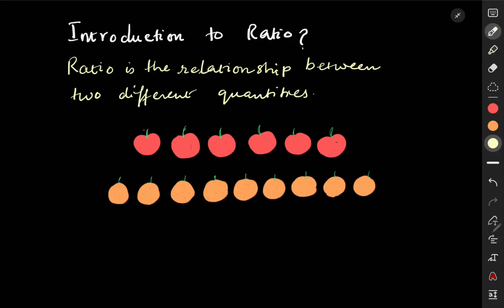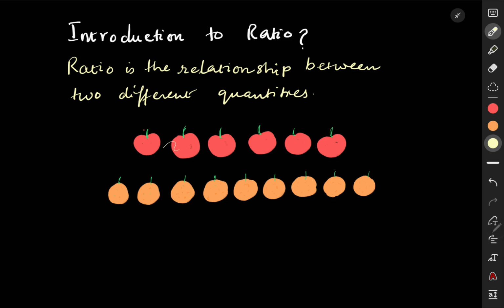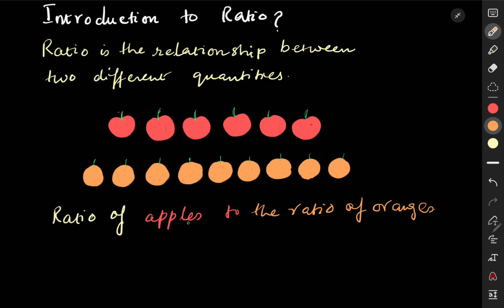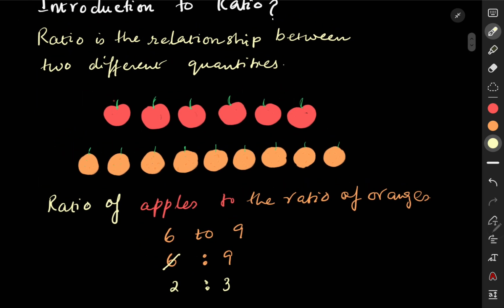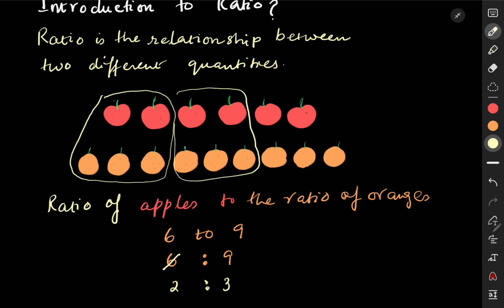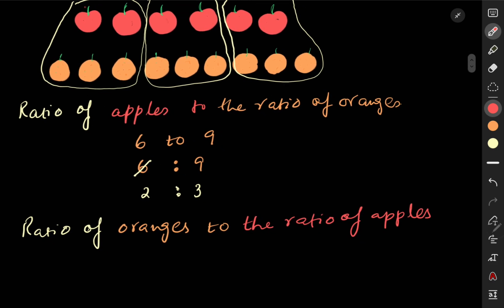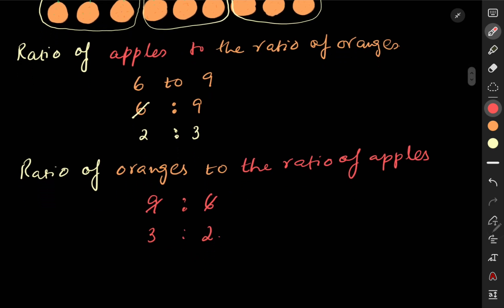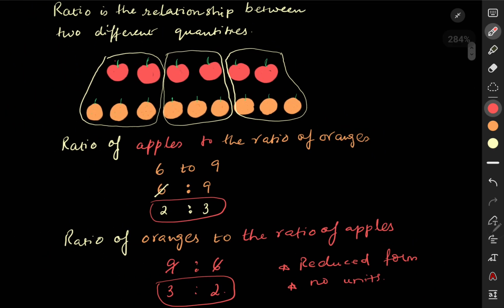Introduction to Ratio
Got a feeling? Cider's got a look for it.